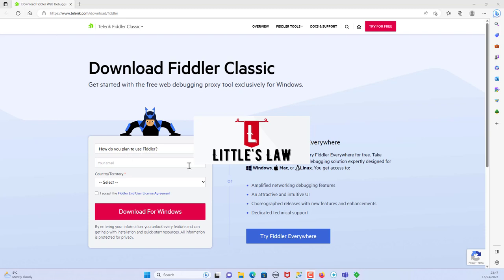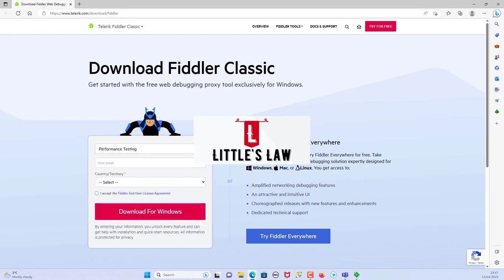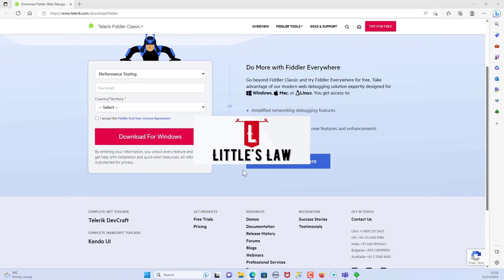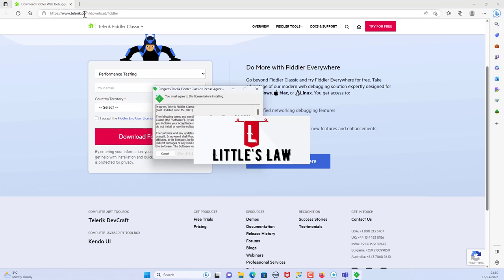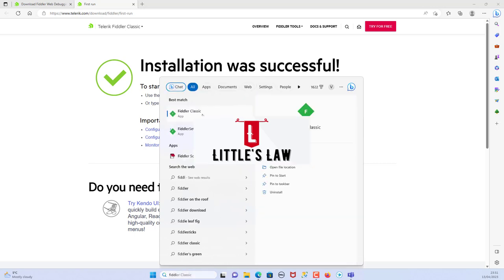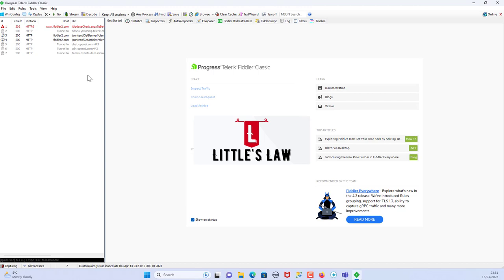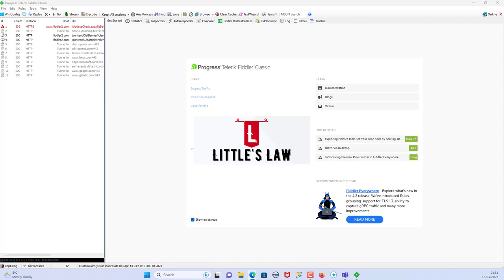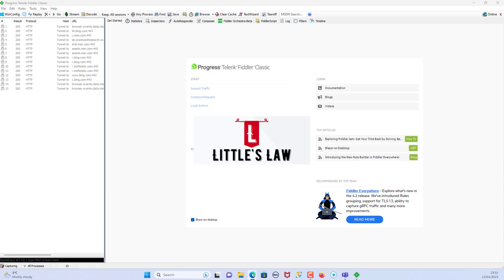How to Install Fiddler Step by Step